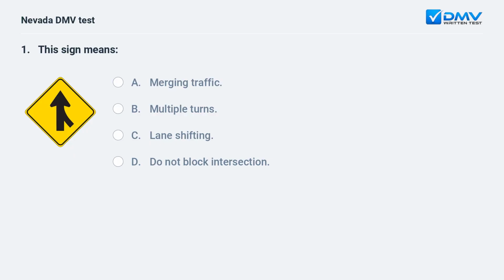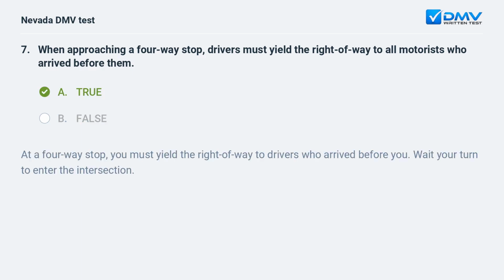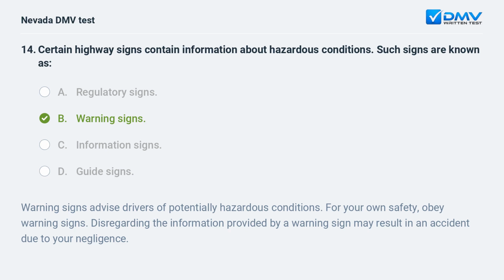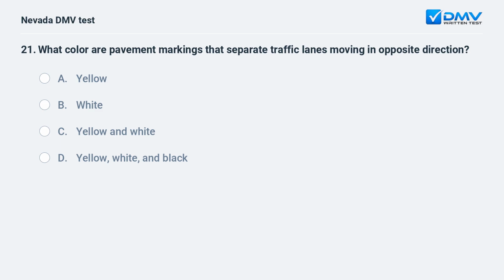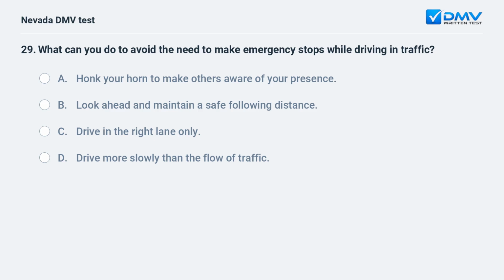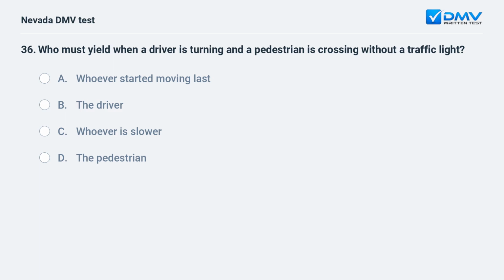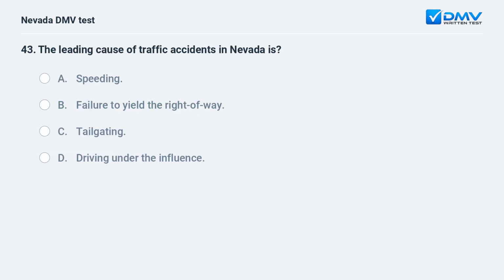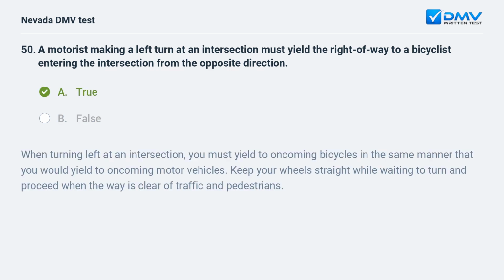2024 Nevada DMV Written Test #4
Ace your 2024 Nevada DMV Written Test On your First Try. 100% Free. 99% Success Rate. Practice Now! Real Drivers Test Questions & Answers from your local DMV.

Introduction: 00:00
Question 1:  00:06
Question 2:  00:43
Question 3:  01:31
Question 4:  02:09
Question 5:  02:53
Question 6:  03:27
Question 7:  04:27
Question 8:  04:54
Question 9:  05:44
Question 10:  06:18
Question 11:  06:55
Question 12:  07:36
Question 13:  08:26
Question 14:  08:59
Question 15:  09:38
Question 16:  10:18
Question 17:  10:55
Question 18:  11:32
Question 19:  12:35
Question 20:  13:06
Question 21:  13:51
Question 22:  14:09
Question 23:  14:42
Question 24:  15:32
Question 25:  16:06
Question 26:  16:31
Question 27:  17:17
Question 28:  17:55
Question 29:  18:25
Question 30:  19:08
Question 31:  19:24
Question 32:  19:59
Question 33:  20:52
Question 34:  21:11
Question 35:  22:04
Question 36:  22:42
Question 37:  23:14
Question 38:  23:55
Question 39:  24:38
Question 40:  25:11
Question 41:  25:51
Question 42:  26:23
Question 43:  27:14
Question 44:  27:30
Question 45:  28:02
Question 46:  28:41
Question 47:  29:26
Question 48:  30:11
Question 49:  31:02
Question 50:  31:41